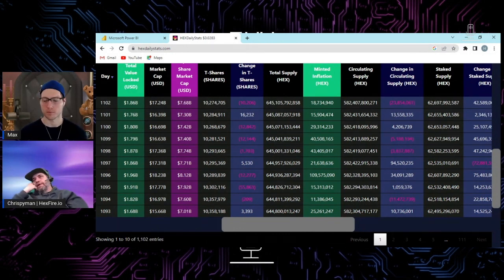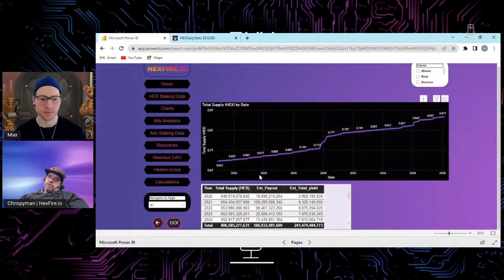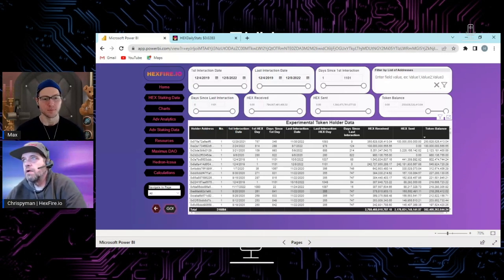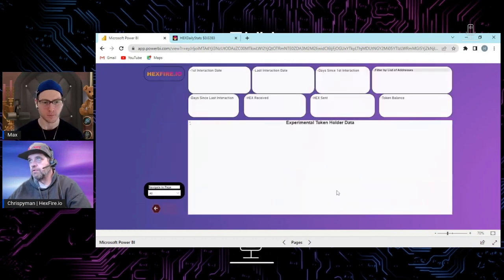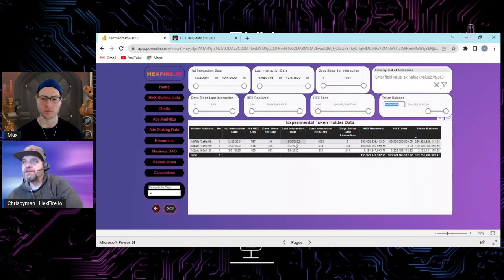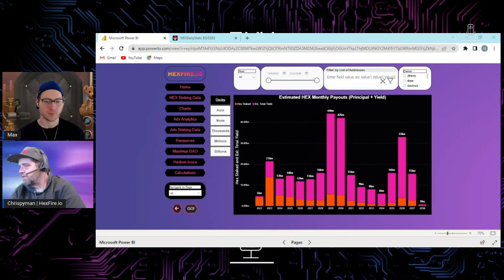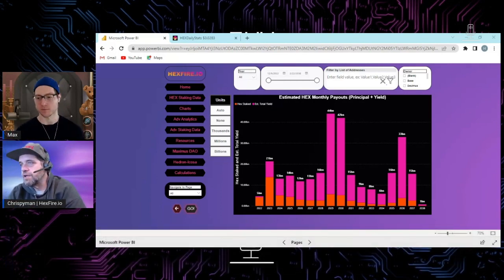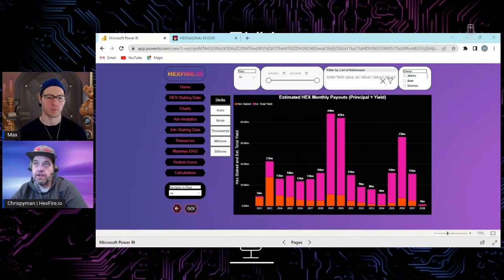What is the real circulating supply of HEX? (most doesn't move)